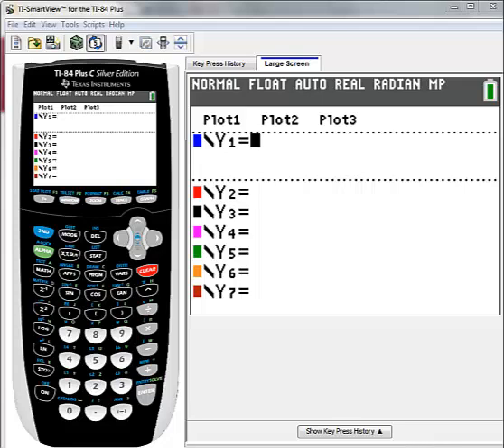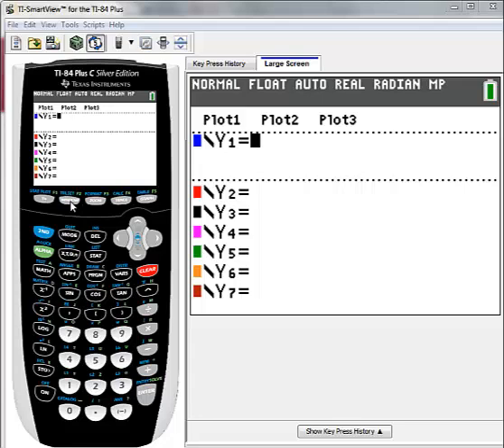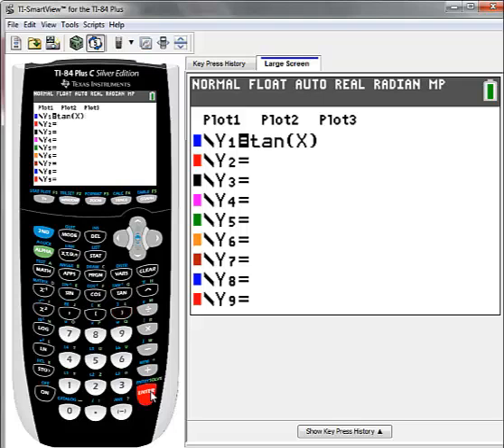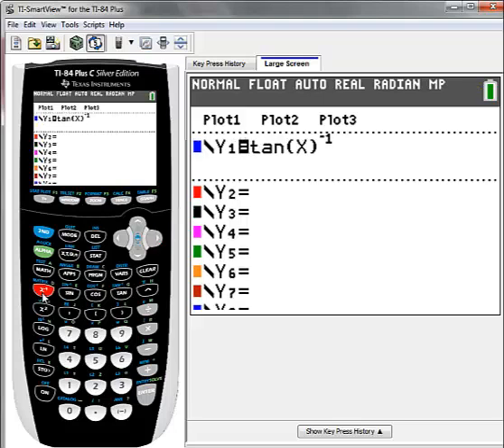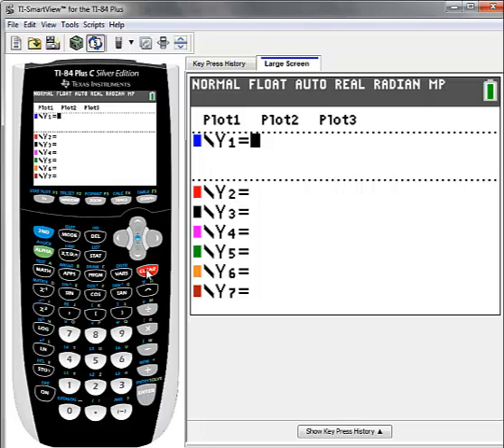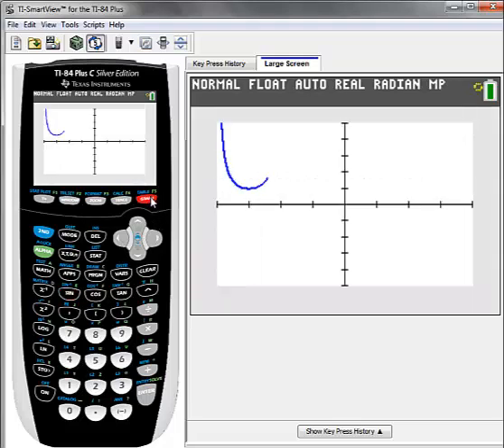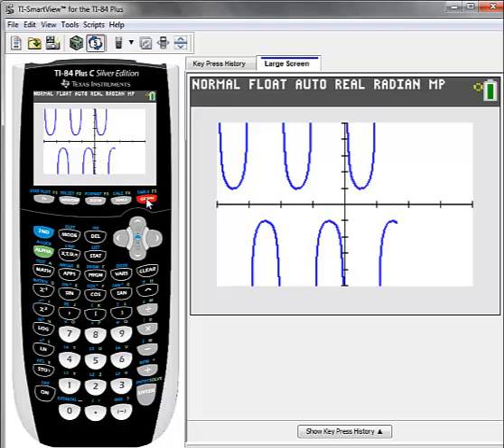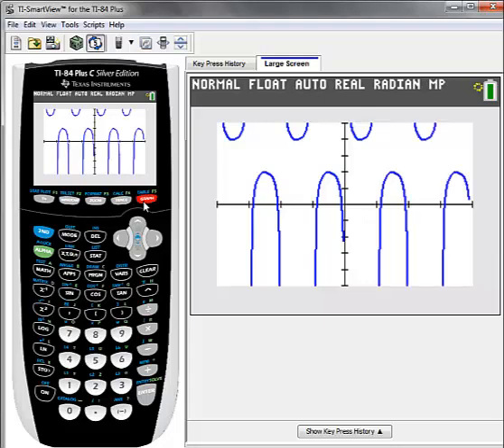Precalculus: Other Trig Functions on Your Graphing Calculator